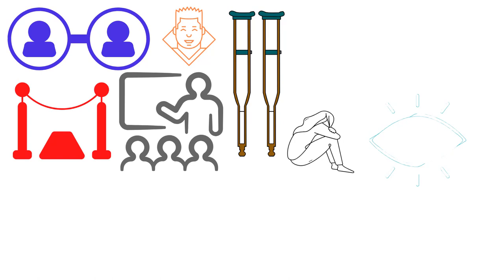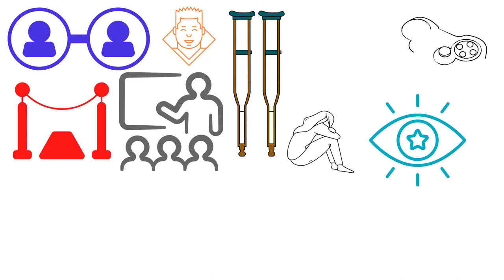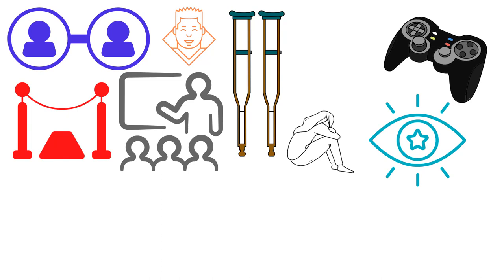Tomorrow and tomorrow and tomorrow by Gabrielle Zevin